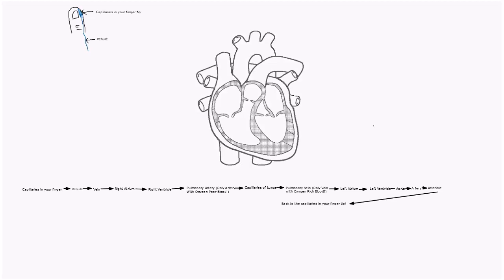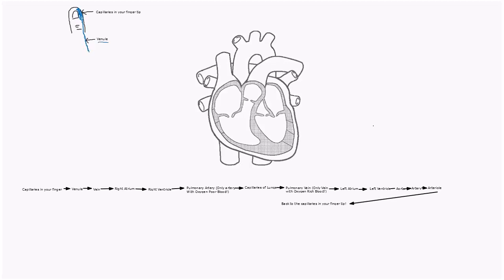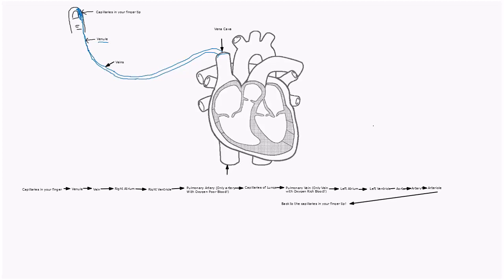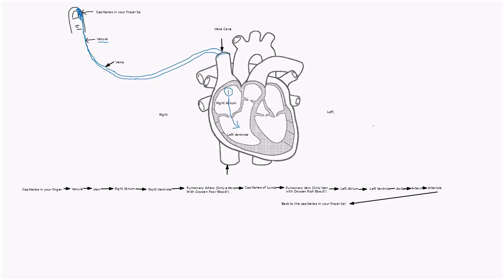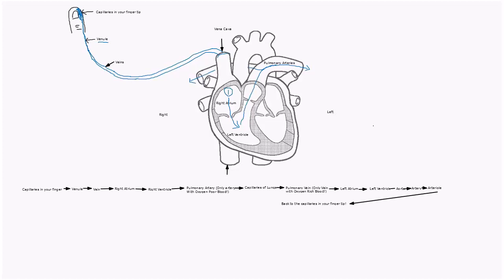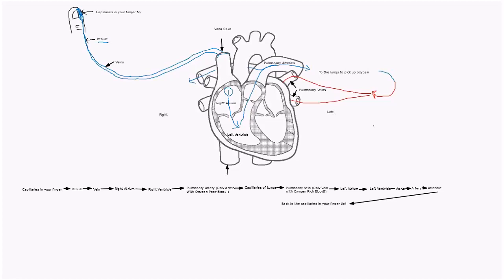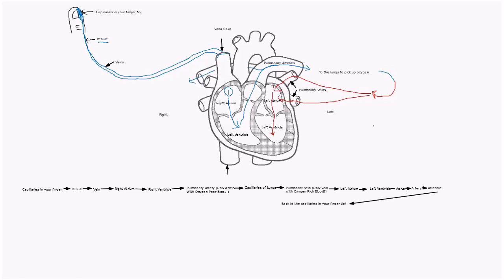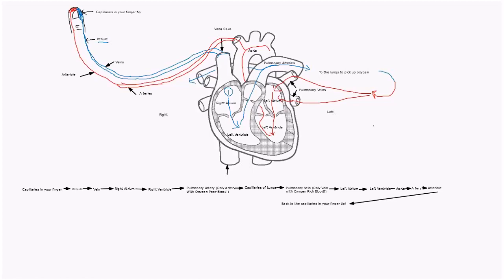Biology 1047 Circulation Review Tuesday, July 3, 2018 12 01 08 PM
Travel the pathway of blood from capillary and back again.